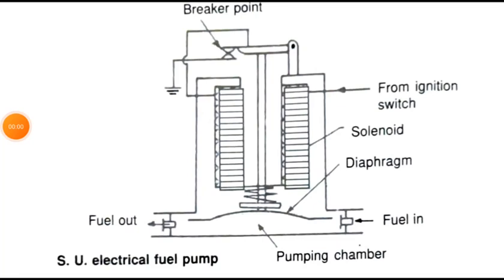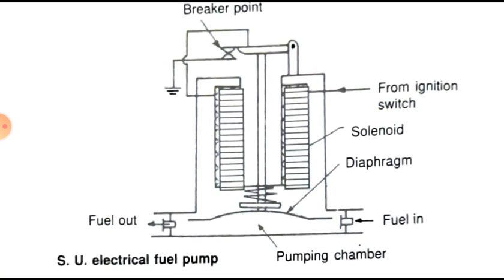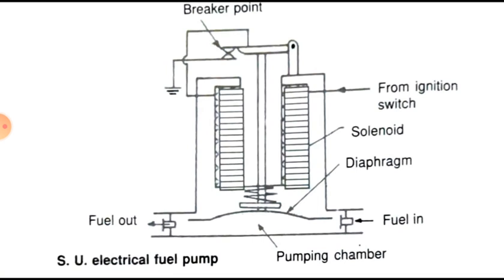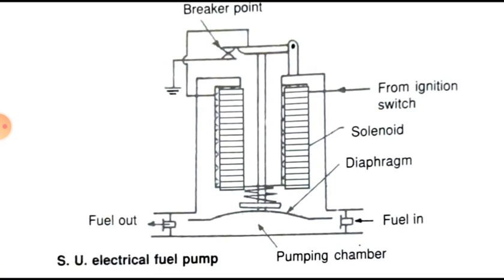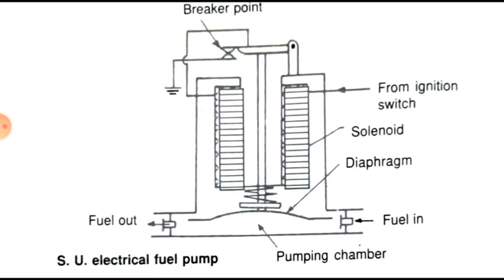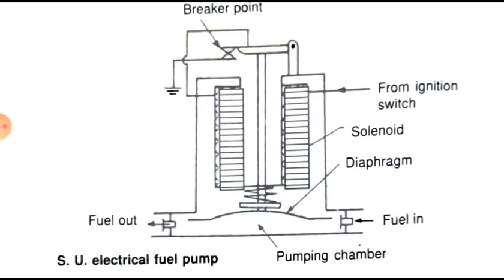KGCE ME Topic: IC Engine || Part -12 || Regional Educational Institution Tirur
Regional Educational Institutions
Opposite Civil Station, Tirur

Our Authorisations:
1 . Recognized by Dept. of Technical Education, Govt. of Kerala,
3 . Study Centre of Bharathiyar University
4 . Recognised by Kerala State Electricity Licensing Board
5 . ATC OF C-DAC GIST PACE,
6 . MCIT Govt. of India
7 . CEP of C-DIT, Govt. of Kerala

                                   OUR MISSION BETTER EDUCATION